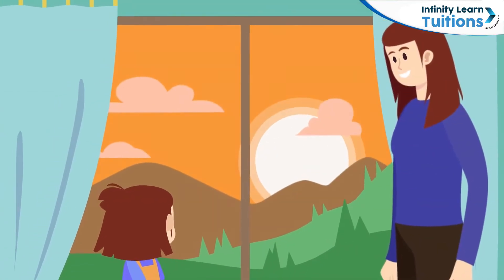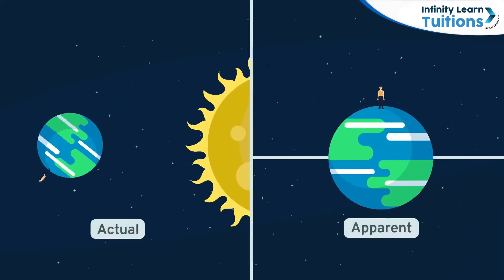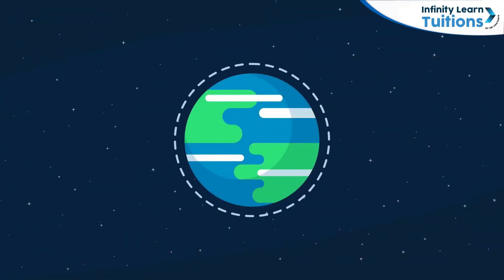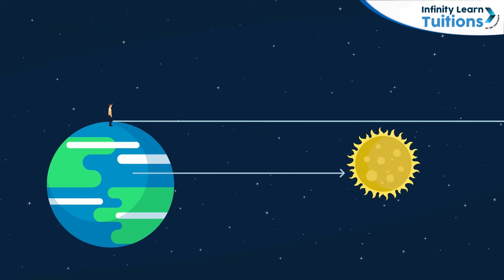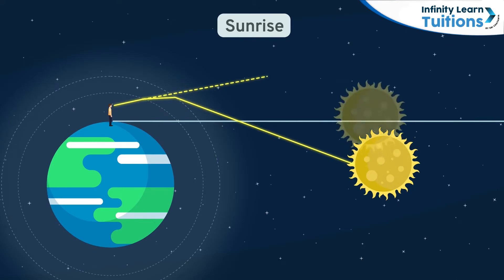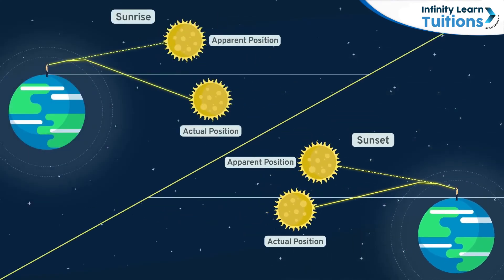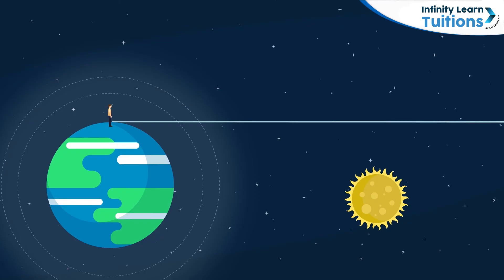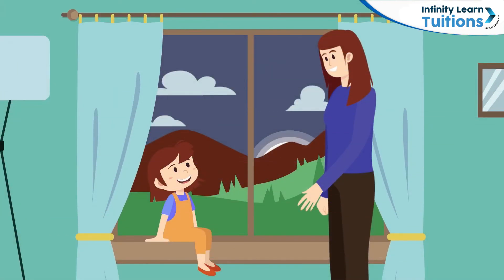Refraction Early Sunrise & Delayed Sunset || Grade 8 - Science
Refraction in the air causes the phenomenon of early sunrise and late dusk. In this scenario, the Sun appears to rise 2 minutes earlier and set 2 minutes later. The Sun's rays are refracted when they hit the atmosphere. As a result, the Sun appears to be in an elevated position, indicating that it has already risen.

FAQ about Refraction Early Sunrise & Delayed Sunset

Are sunsets caused by refraction?
What are the effects of atmospheric refraction at sunrise and sunset?
What is the phenomenon of sunrise and sunset?
Which phenomenon is responsible for the early sunrise and delayed sunset?
Is sunrise a refraction?
What is the effect of refraction on the sunset?

At Infinity Learn Tuitions, we ensure your child gains 100% conceptual clarity and thorough practice in Math, Science, and English for improved grades. We promise personalized attention in small batches and ample practice for a brighter future.